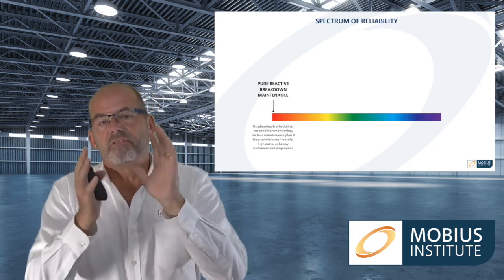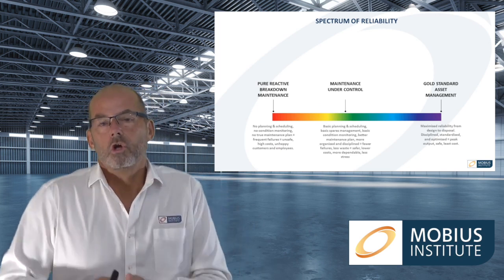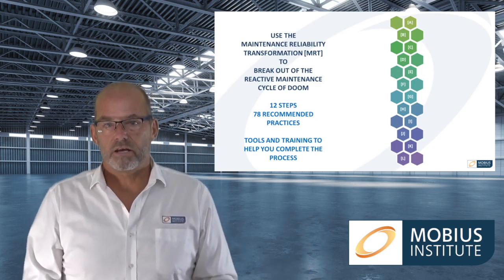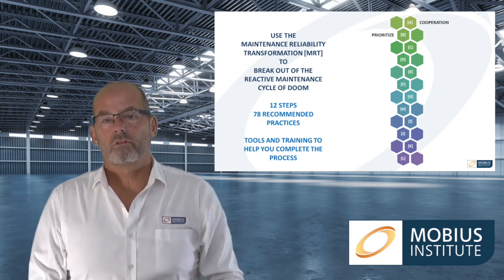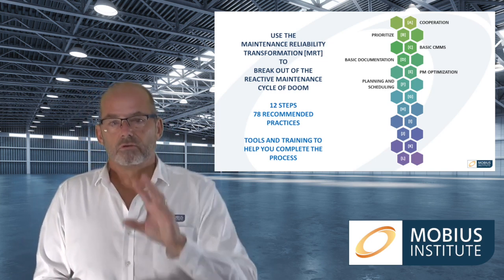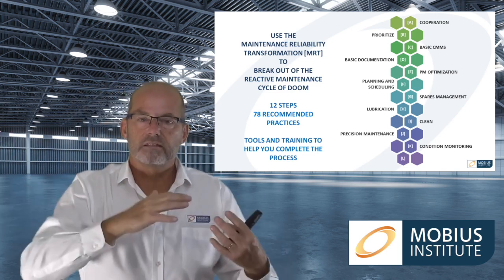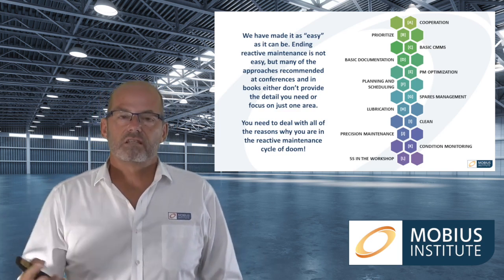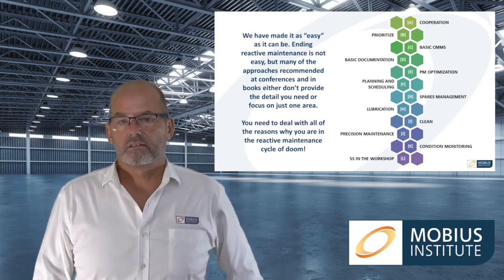What is the Maintenance Reliability Transformation [MRT] process?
You may be wanting to be more proactive in your plant and break free of reactive maintenance, but how do you get started when there are so many urgent problems to take care of? Jason Tranter, founder and CEO of Mobius Institute, explains the Maintenance Reliability Transformation (MRT) project, which will help you tackle the basics, allowing you to respond to reactive maintenance in a way that the problems do not come back.